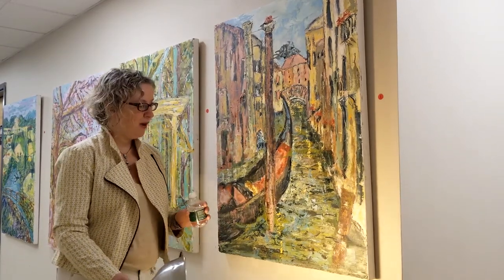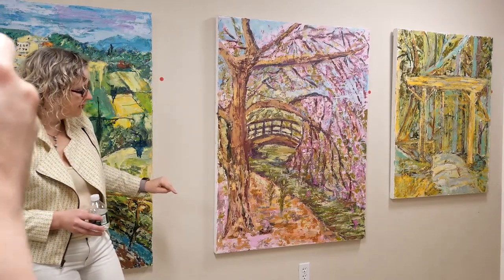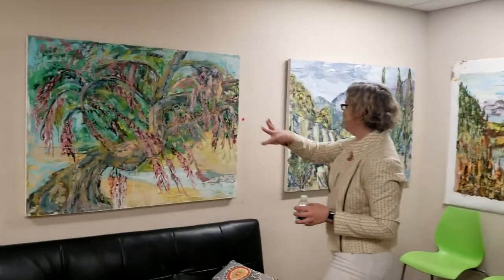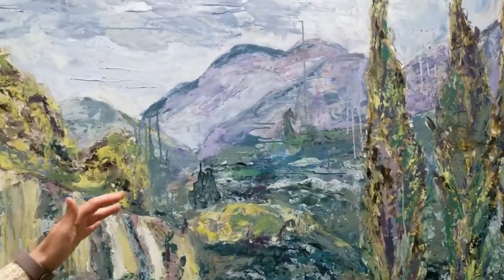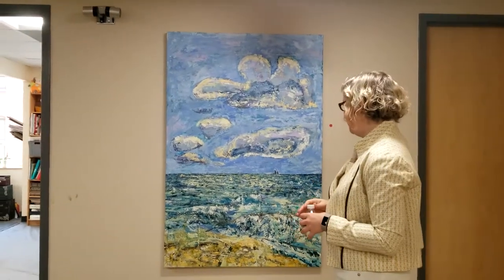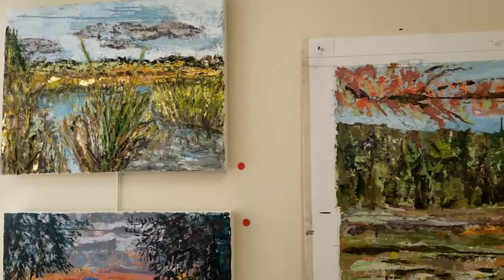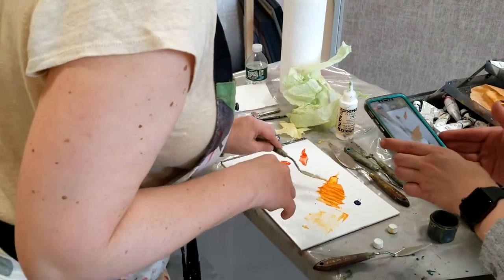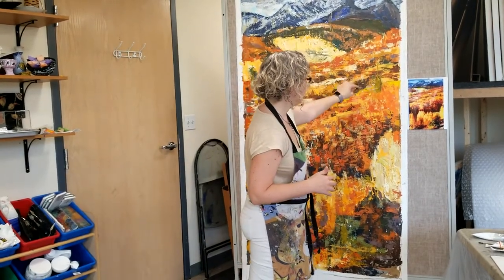Diana Stelin Virtual Art Opening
Conversation with the artist and a demo of unique oil and wax process, along with gold leaf and paper additions